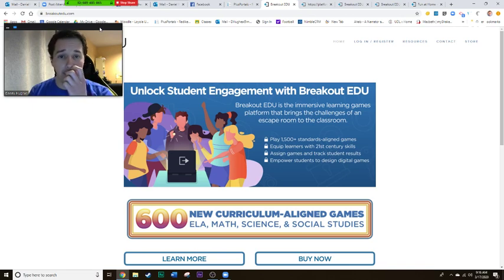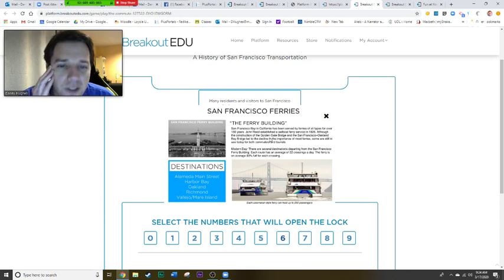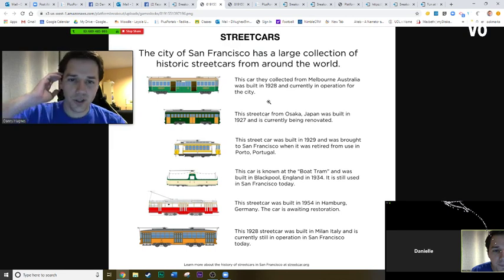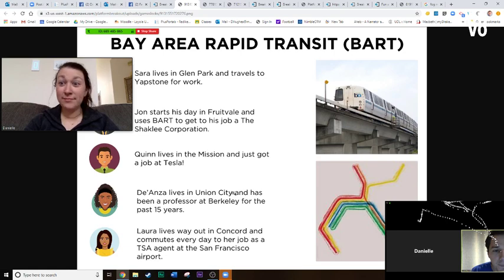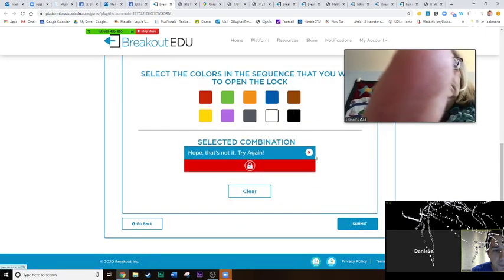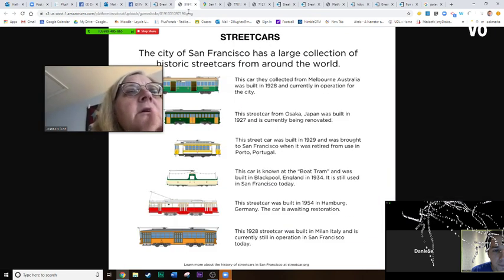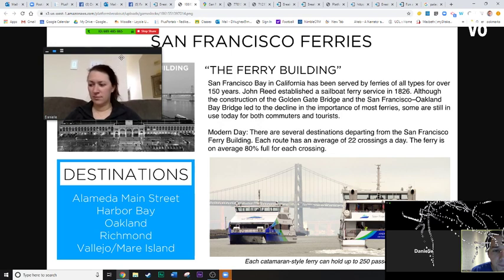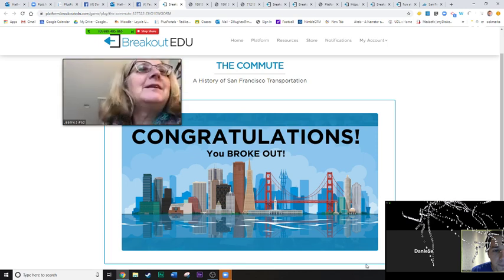Breakout EDU and Online Teaching Live Stream 3/17/20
In this video, my friends save me from myself and help me complete a Breakout EDU! Breakout EDU is essentially and educational escape room. You can learn more using the link above.